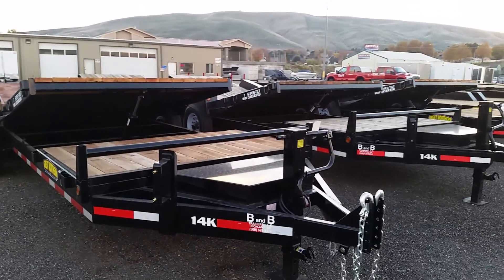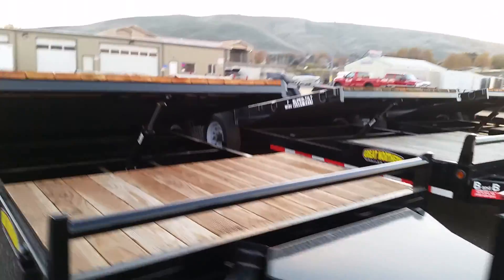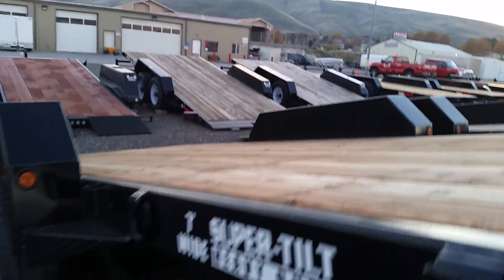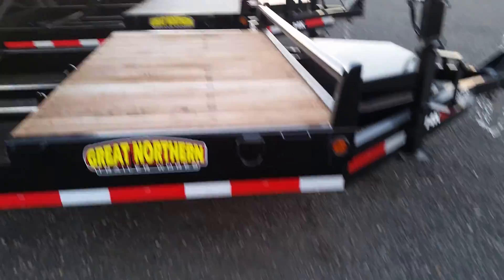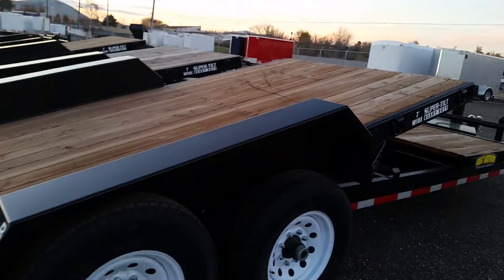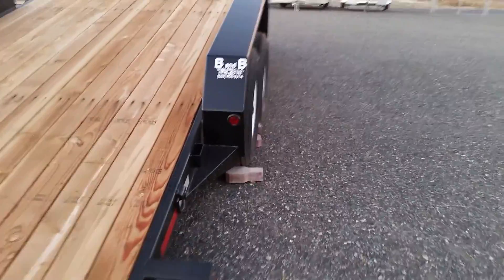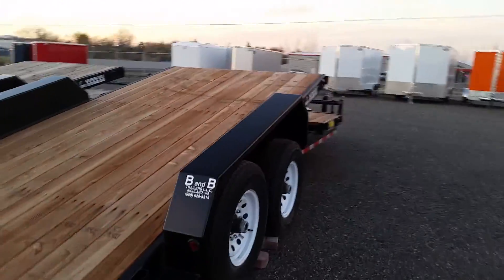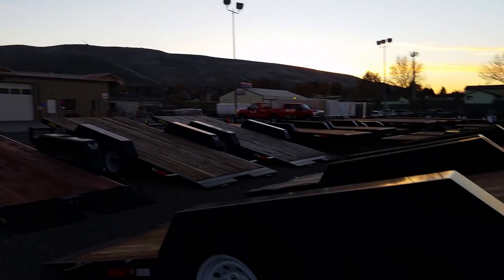20ft 14k Great Northern Tilt trailer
GREAT NORTHERN 20' 14K TILT TRAILER WITH 4' STATIONARY DECK. FULL 84" BETWEEN FENDERS. HEAVY 10G
FENDERS. JACK KNIFE APPROACH EDGE. LOCKING FRONT
TOOL BOX. SPARE TIRE CARRIER. LED LIGHTING. RUBBER
TORSION AXLES. ADJUSTABLE COUPLER. 2X6 DOUGLAS FIR
DECK. GREAT NORTHERN LIMITED LIFETIME WARRANTY. DRY
WEIGHT APPROX: 3700LBS. 14000LB GVWR